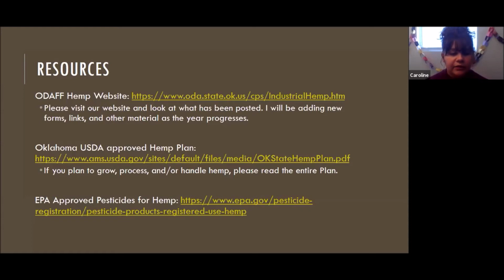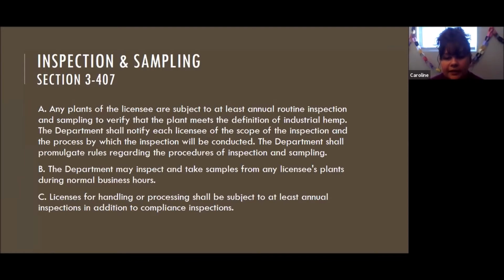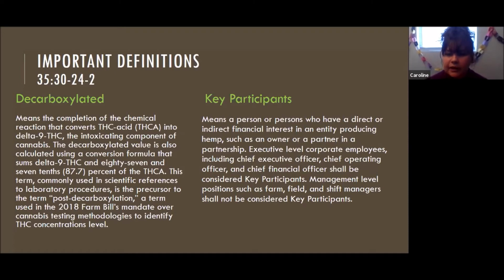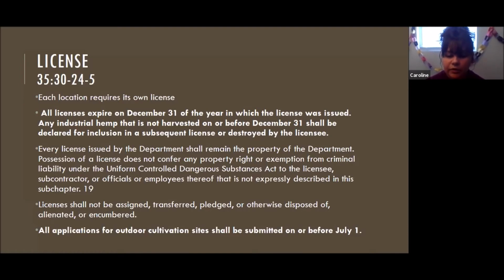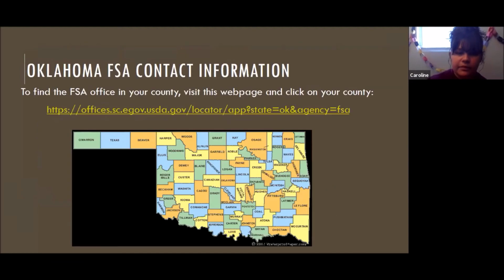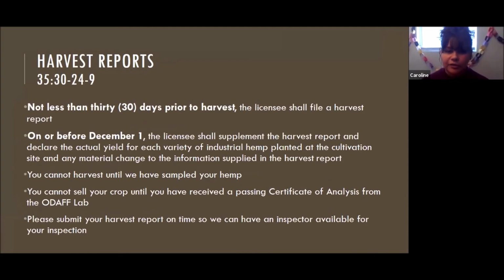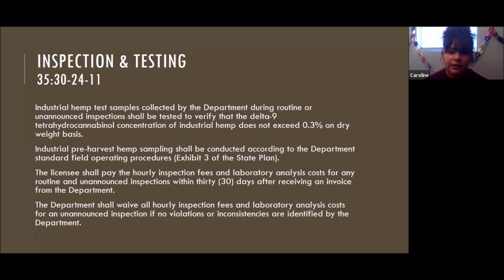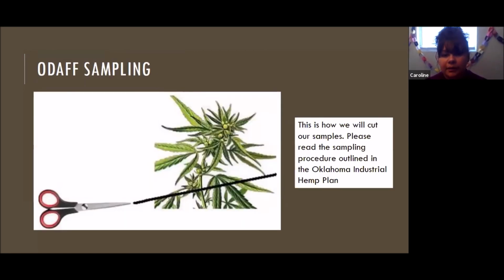USDA Approved Oklahoma Industrial Hemp Program Webinar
USDA Update from Caroline Nelson , ODAFF Hemp & Apiary Program Administrator